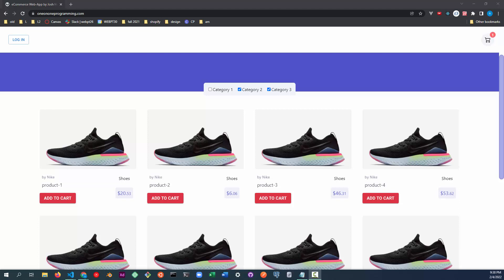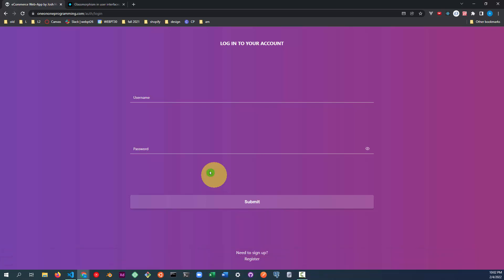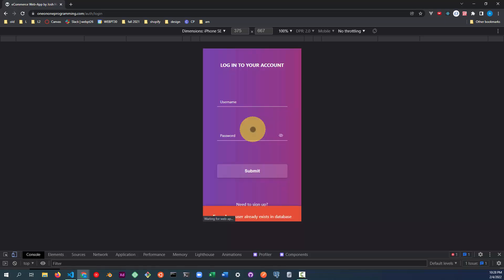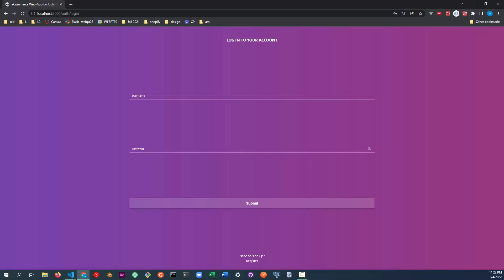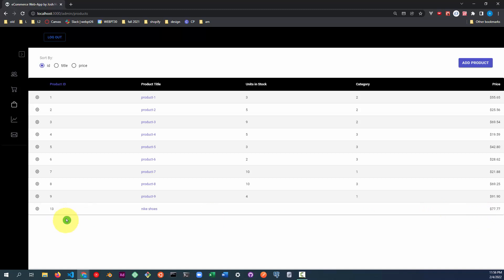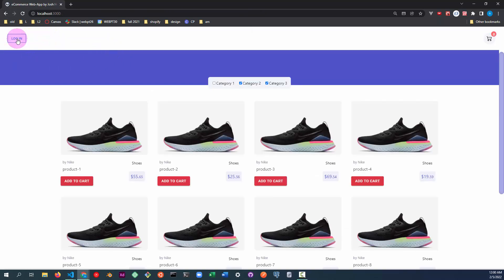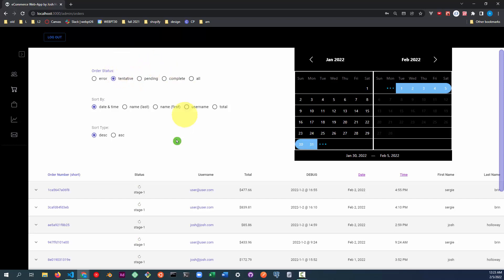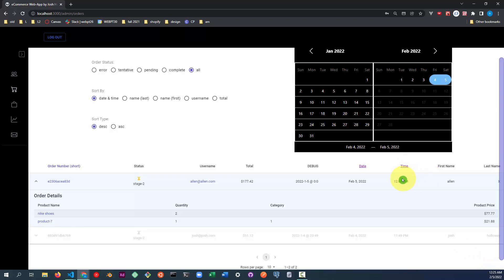eCommerce Web App | React (Next.js) + Node + PostgreSQL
This is a web-app I'm working on.

I'm using React (via Next.js) on the frontend.

On the backend I am using Node.

I'm learning TypeScript while working on this project by using it both on the frontend and backend.

Animations are done with GSAP.

I'm using a PostgreSQL database with cryptographically hashed passwords via bcrypt and secure JWT authentication.